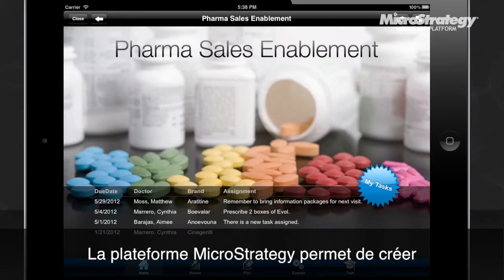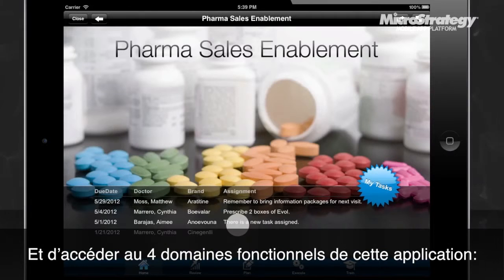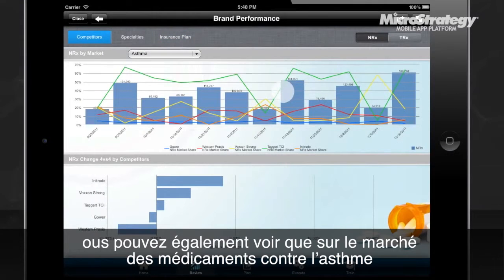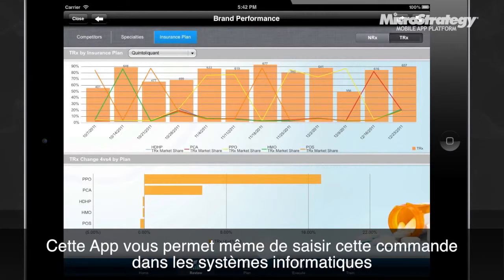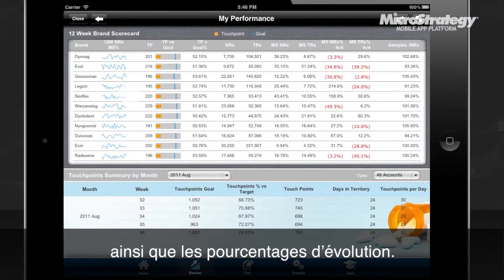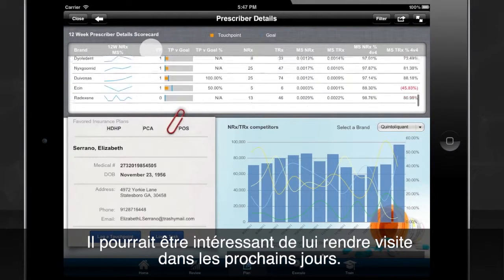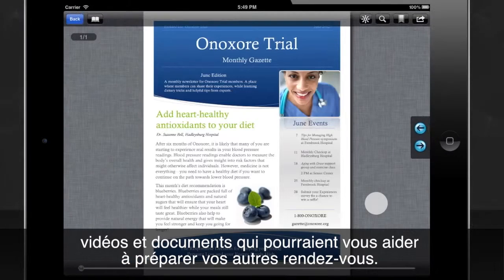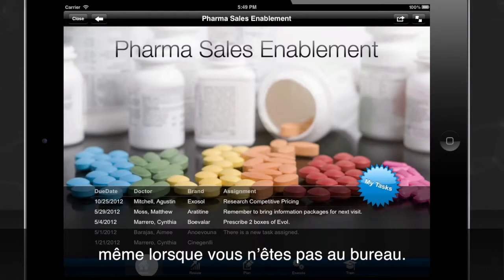Application mobile pour Visiteurs médicaux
Cette vidéo détaille les fonctionnalités de l'application mobile MicroStrategy dédiée au visiteurs médicaux.